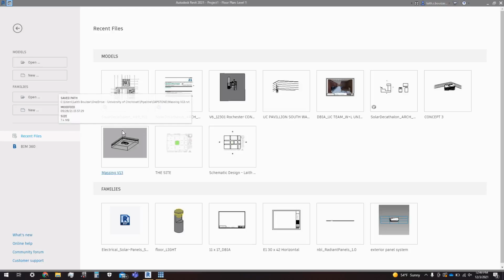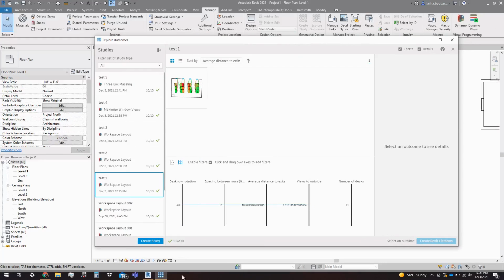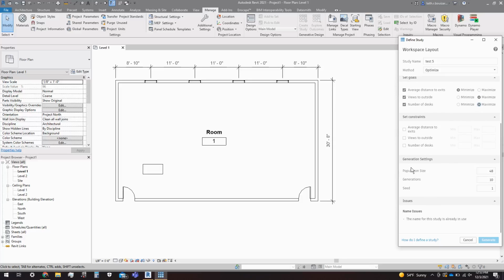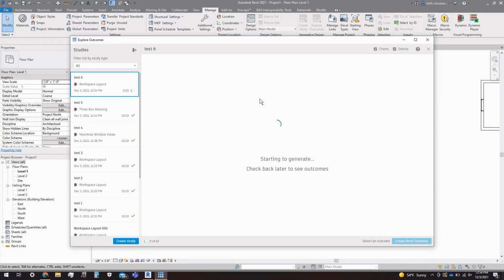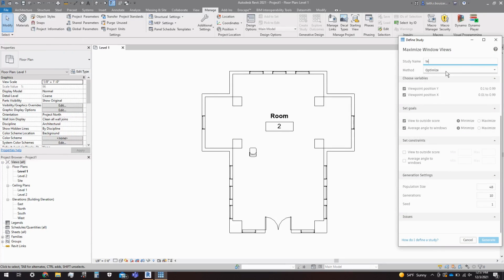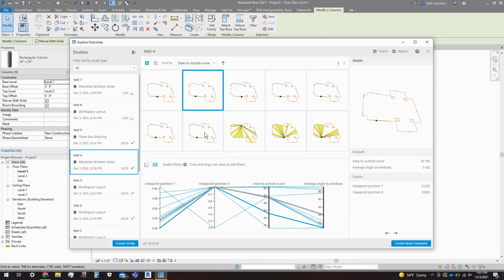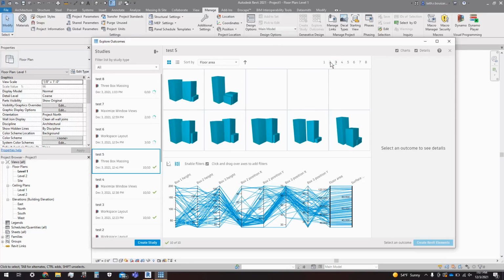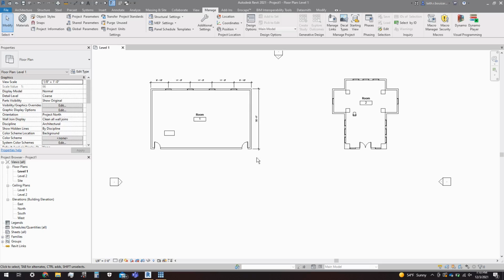ARCH7014 - Design Visualization 3 - Fall 2021: E6. Research: Generative Design Tutorial in Revit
My demonstration over the new generative design feature in Revit (2021).